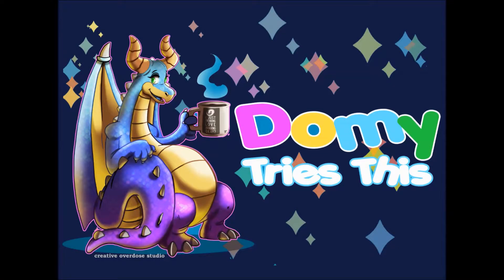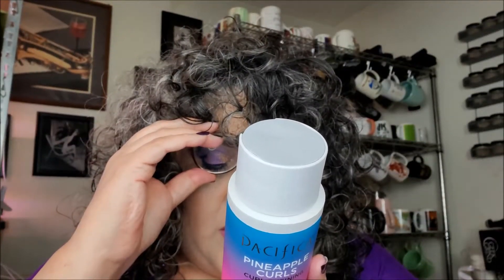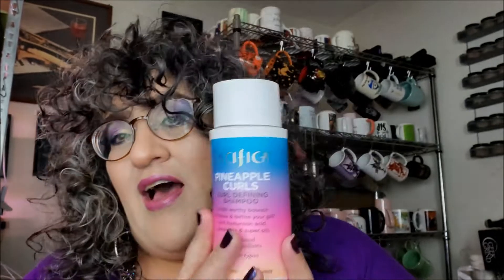Hair Care Review: Pacifica Pineapple Curls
Heyas, dragynettes! Turns out there are 9 items in the Pineapple Swirl line, including some body products! What do you think of the ones I reviewed? Anything you might try out?

Other Cool Stuff:
Crows Hollow Botanical (honorary sister's shop: give her some love please!)

What I'm Wearing:

Face -
Uoma Say What? Weightless Soft Matte Hydrating Foundation in Fair Lady T3N
Zoeva Authentik Natural Luminous Foundation in 050N Beautiful (concealer)
Maybelline Expert Wear Single in Linen
Bad Habit Loose Setting Powder in 5/Beauty Bakerie Flour Better Not Bitter Setting Powder
YC Collection Matte Bronzer in Caramelo
ColourPop Pressed Powder Blush in Juice Bar
YC Collection Light In The Dark Highlight in Vintaje
Eleman Lilac Skies & Breeze Eyeshadow Duo

Eyes -
Nyx Born To Glow Foundation in Porcelain
Urban Decay Naked Ultraviolet
Anastasia Beverly Hills Jackie Aina Palette
Urban Decay Urban Spectrum
ColourPop It's My Pleasure
L.A. Girl Main Stage Desert Dream
CoverGirl Easy Breezy Brow in Clear
L.A. Girl Brow Pomade in Soft Black
Melt Ultra Matte Gel Liner in Slate
Melt Reflect Gel Liner in Slate
Essence Volume Booster Lash Primer
Stila Huge Extreme Lash

Lips -
ColourPop Lippie Stix Primer
Nyx Diamonds & Ice Lipstick in Good Look
Estate Lip Icing in Drenched
ColourPop Lippie Pencil in TBH